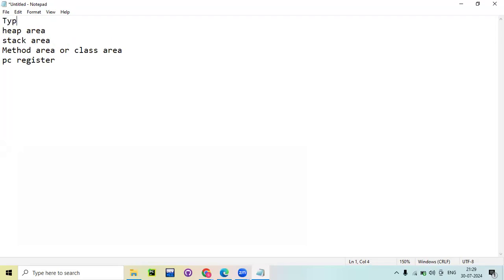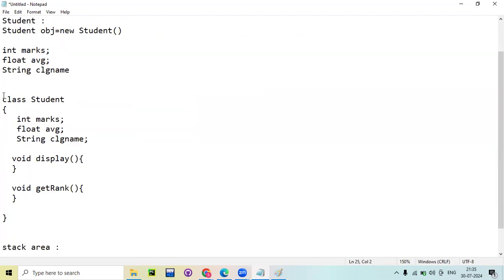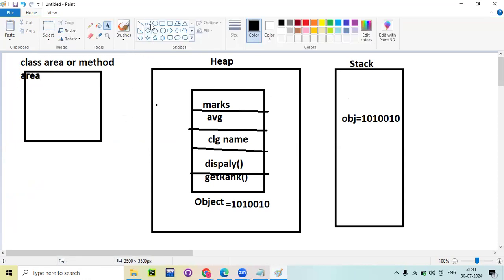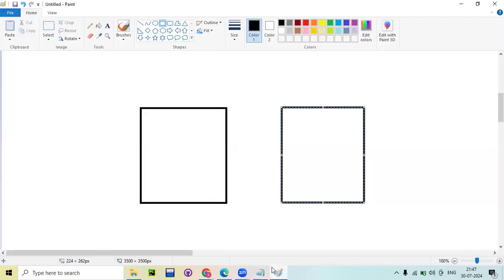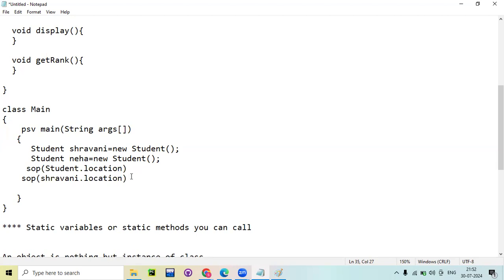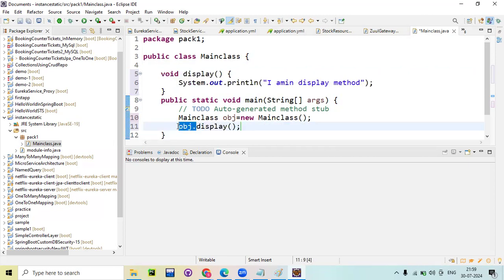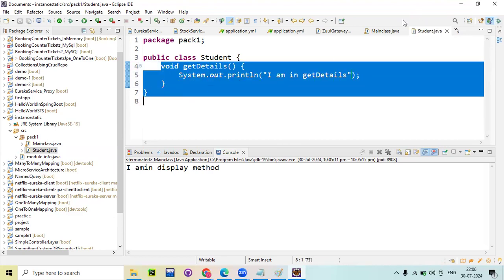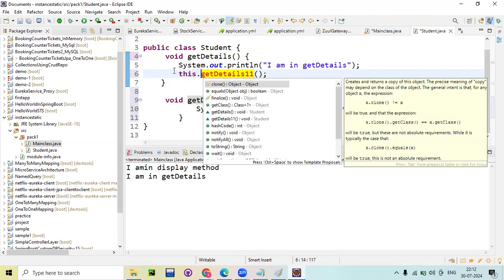Core Java basics || Method calling || Static methods || Heap area